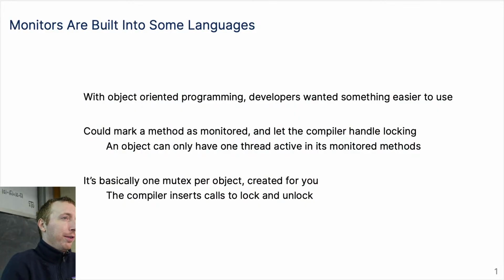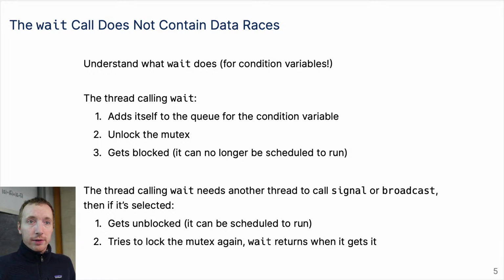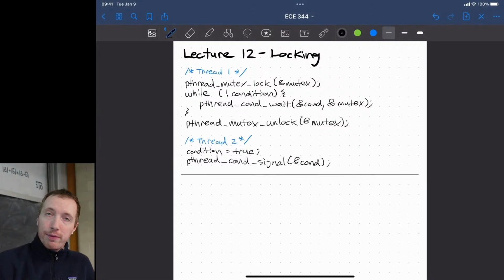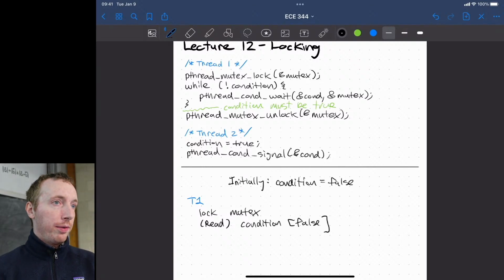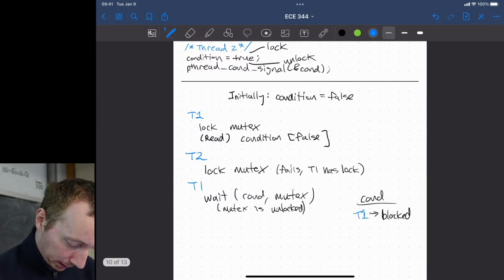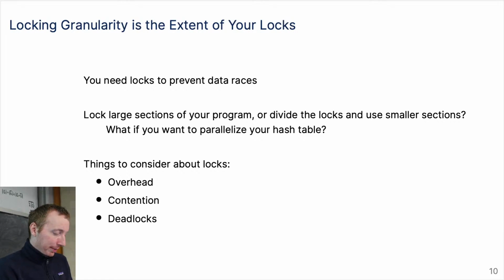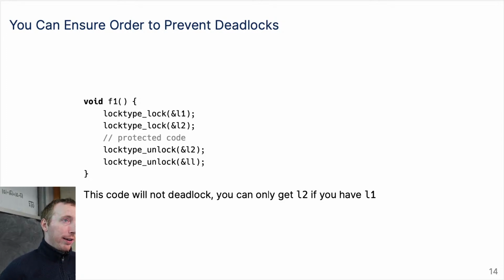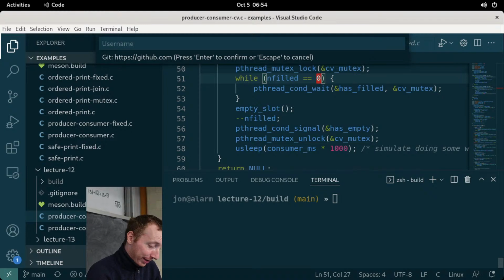Locking (ECE 344 - Section 2)